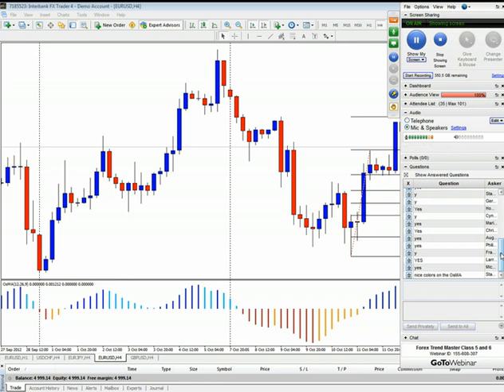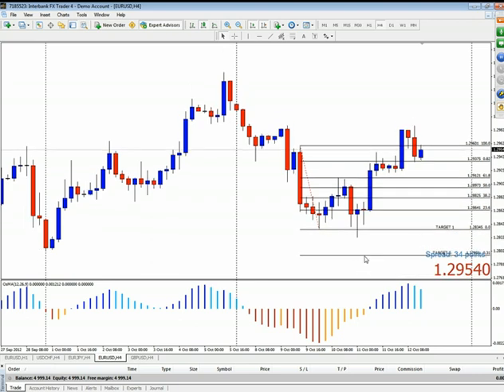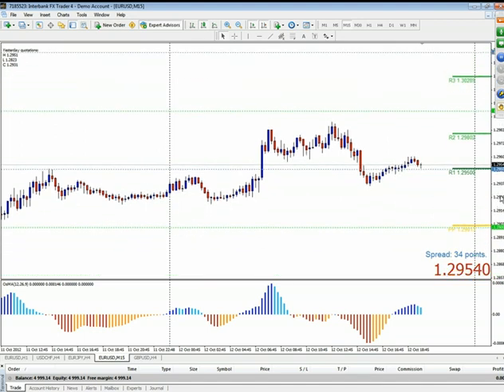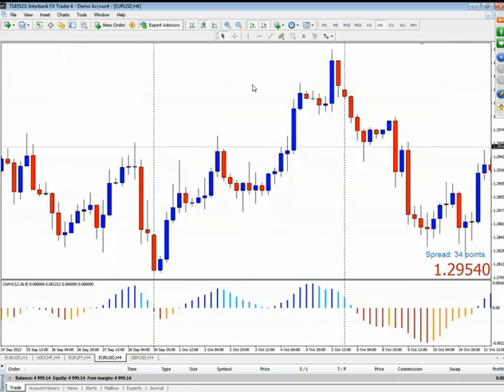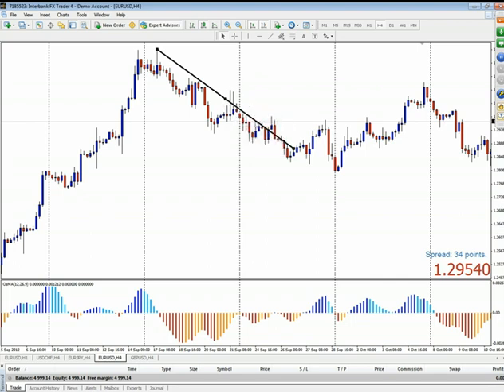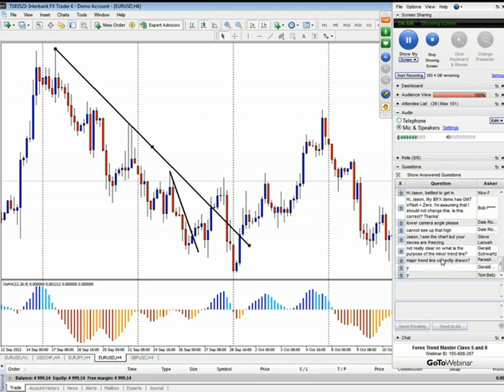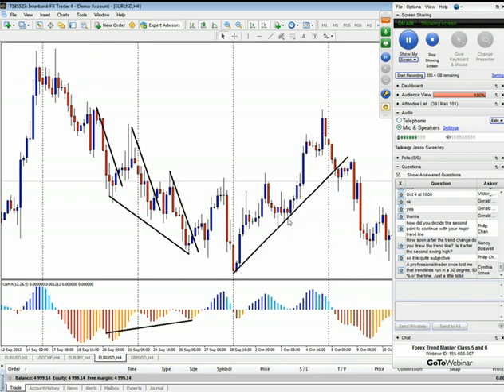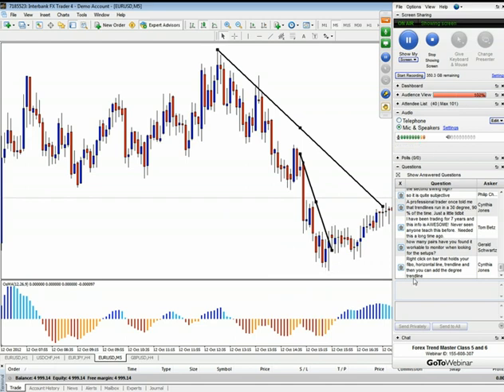Divergence / Trend Lines